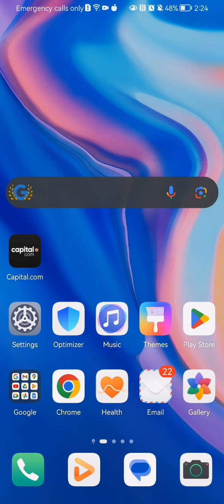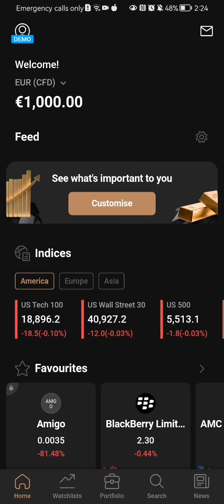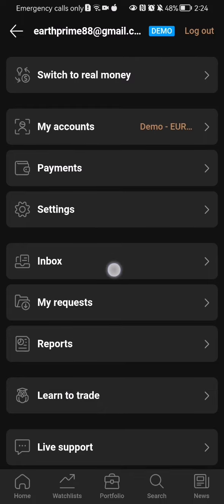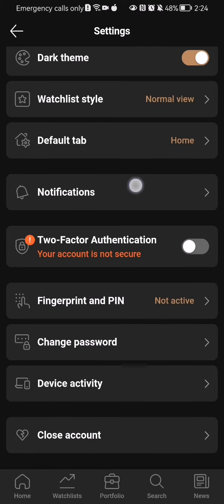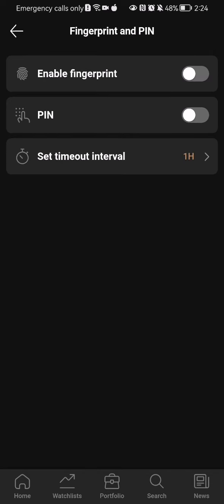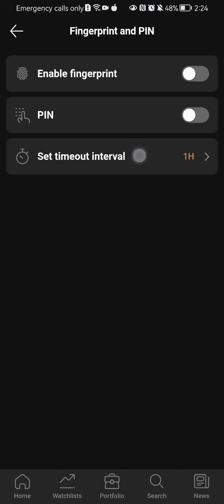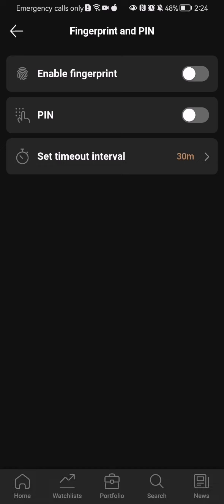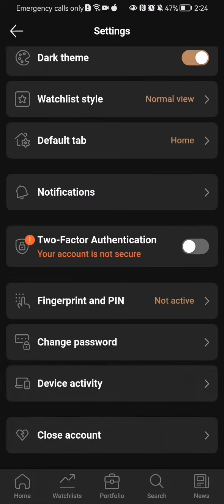How to set a timeout interval in the Capital.com app?